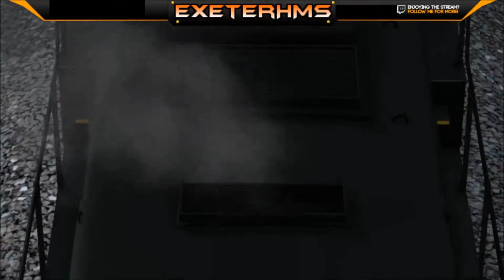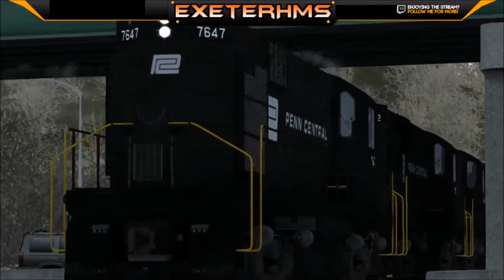The Engineers Cab EP12 Sea1 PennCentral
The Engineers Cab Episode 12 Season 1 The Penn Central Alco RS-11 Repaint

Ebay Store

IMTAP Inc. Link to Ebay Store